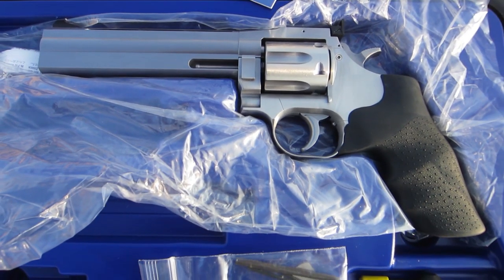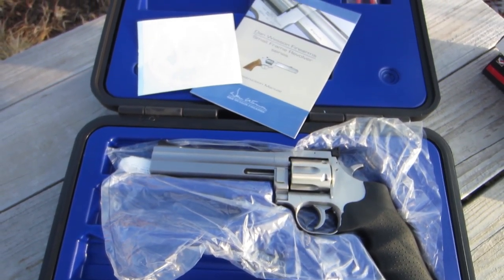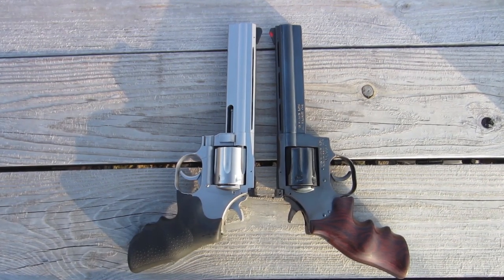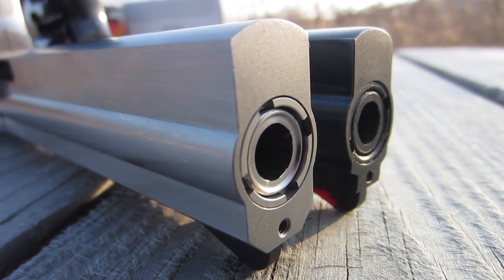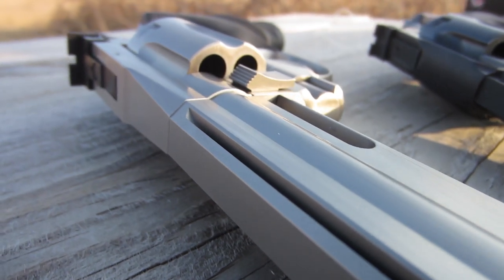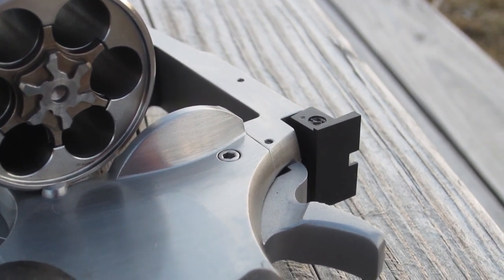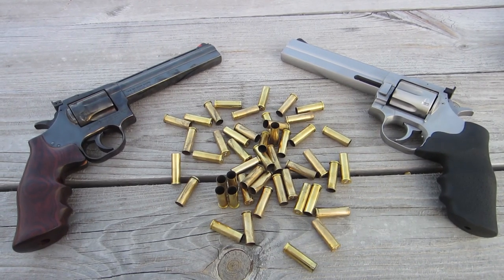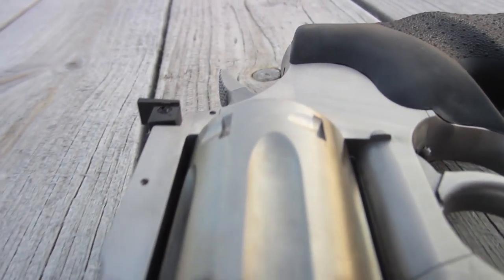Return of the Dan Wesson Revolver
Shooting my new Dan Wesson 715.